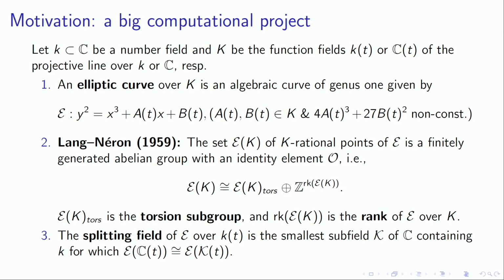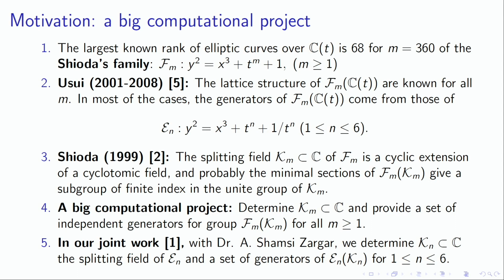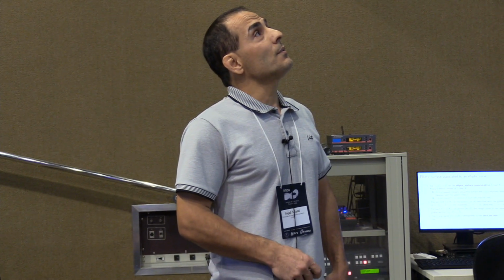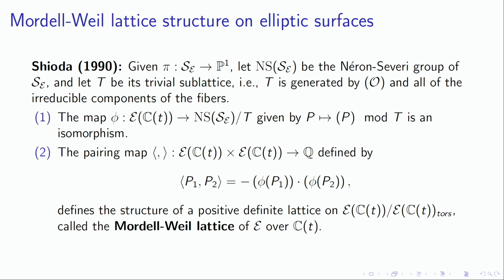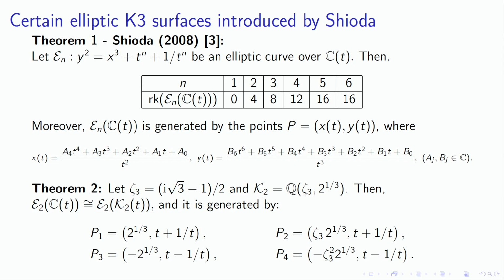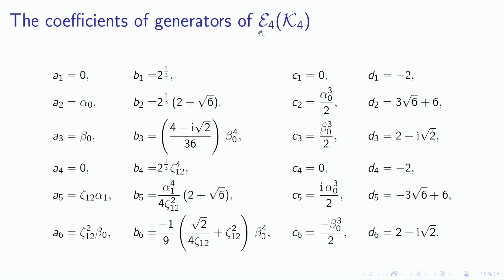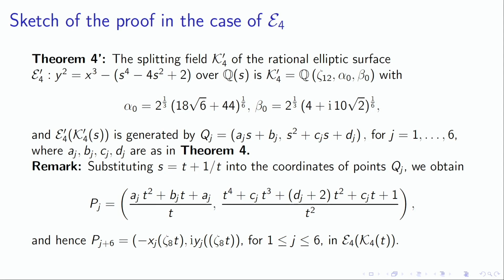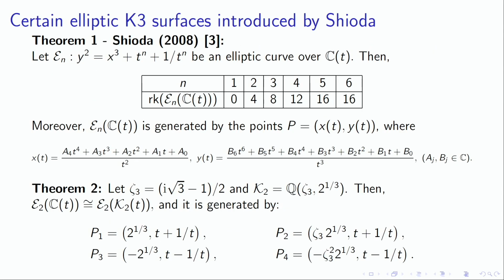15th ALGA (Commutative Algebra and Algebraic Geometry) - Sajad Salami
Speaker: Sajad Salami